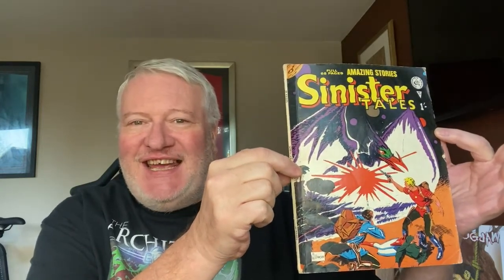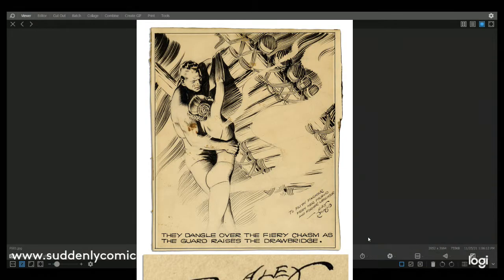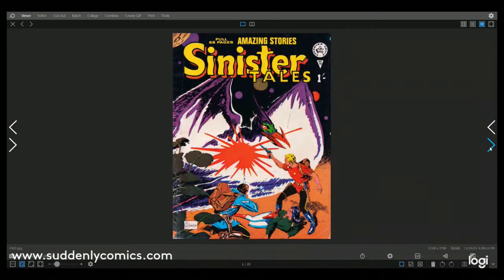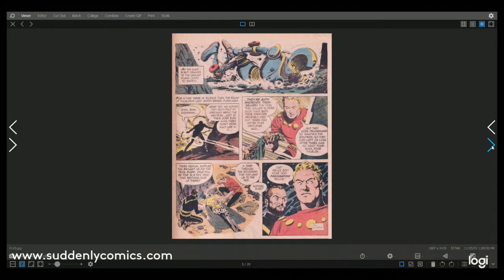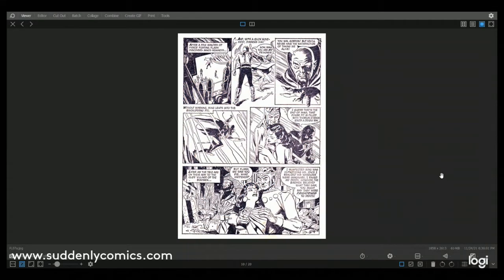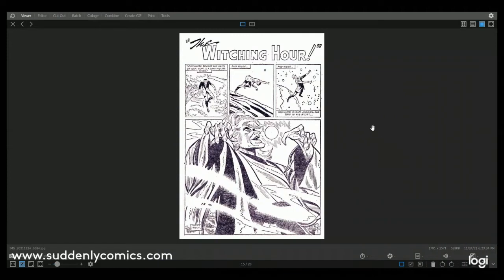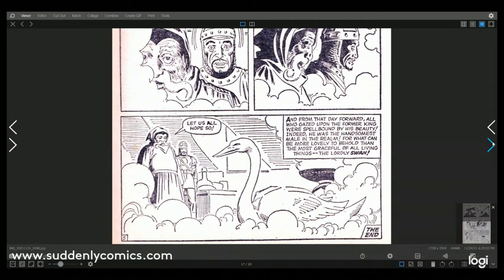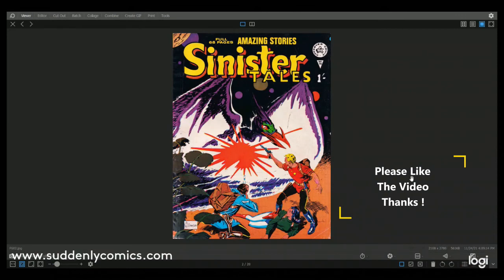Comic Detective: Sinister Tales #70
Time to get out my magnifying glass and investigate another Alan Class comic - this time it's Sinister Tales #70. Mainly a reprint of Flash Gordon #4 from King, but also we have Stan Lee, Steve Ditko, Jack Kirby, Don Heck and Gil Kane - Cor Bllimey Guv what a line up !
Here is the link to my Flash Gordon video